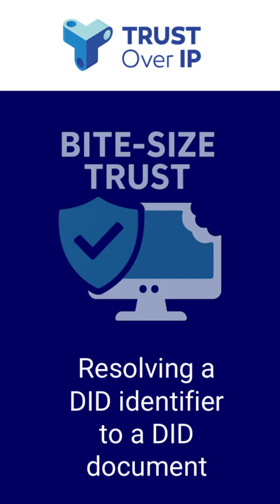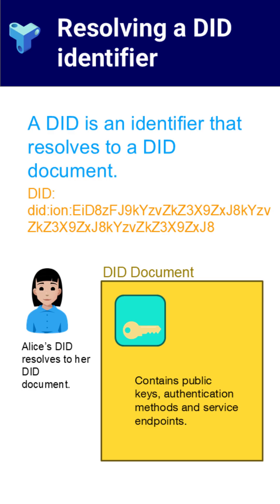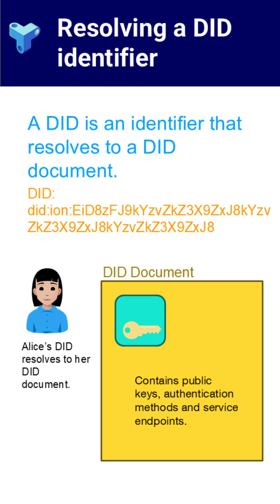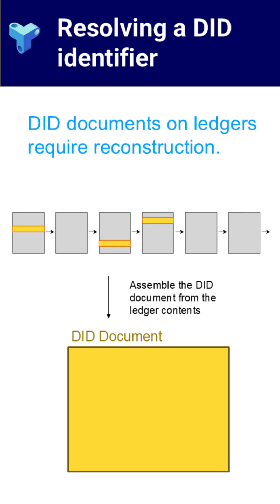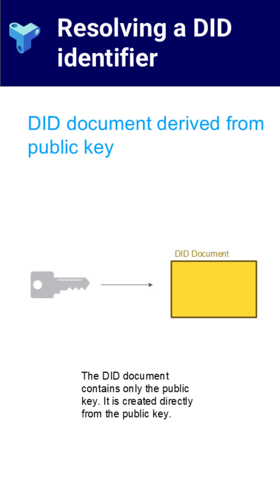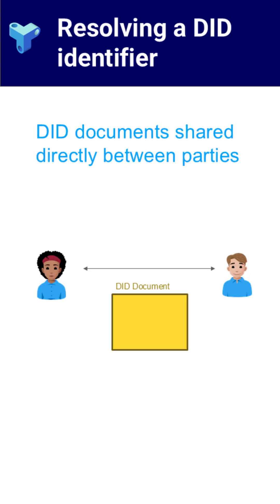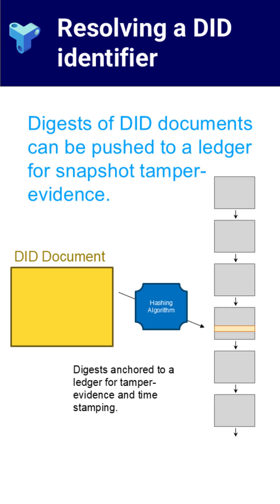Resolving a DID document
Decentralized Identifiers (DIDs) are more than just unique strings—they resolve into DID Documents that hold the keys, service endpoints, and metadata needed for secure, verifiable interactions. But how that resolution works depends entirely on the DID method.

In this video, we break down several common approaches to DID resolution:

did:web — leveraging DNS and HTTPS to fetch DID Documents.
Blockchain-anchored DIDs — using ledgers like Indy to ensure tamper resistance.
did:key — embedding the public key material directly into the DID.
did:peer — private, peer-to-peer exchanges of DID Documents.
Hybrid models — combining on-chain proofs with off-chain storage.

We’ll also touch on tools like the Universal Resolver from DIF, which provides a standard way to resolve many DID methods through different resolver drivers.

Whether you care about decentralization, privacy, performance, or compliance, the resolution model of a DID is central to how trust is established in decentralized identity.

If you want to understand the mechanics of DID resolution—and why it matters for real-world identity systems—this video is for you.

LF Decentralized Trust is the premier open source foundation for collaborative development of a broad range of technologies and standards that deliver the transparency, reliability, security, and efficiency required for a digital-first economy.